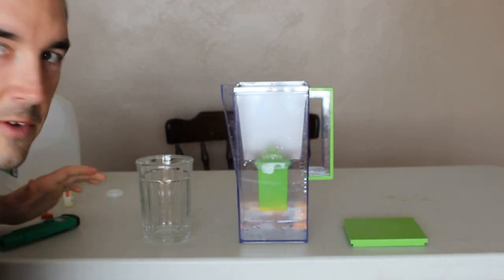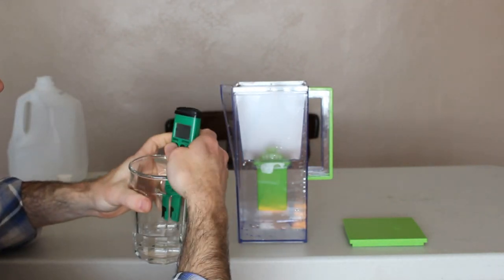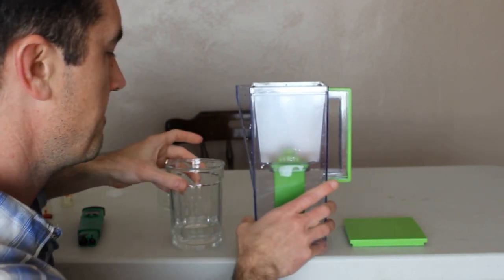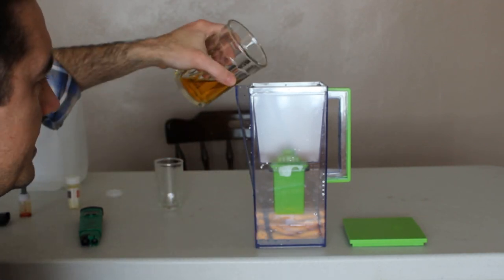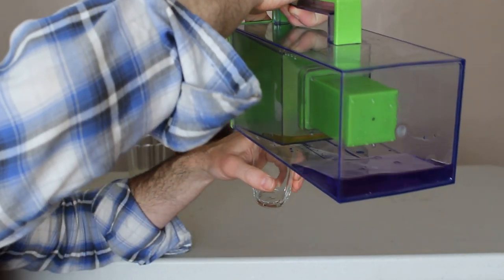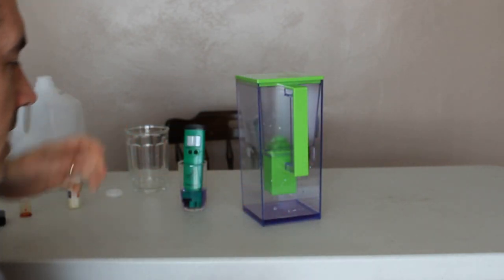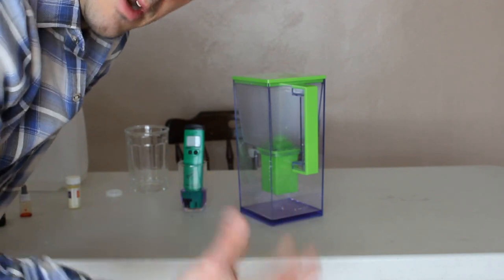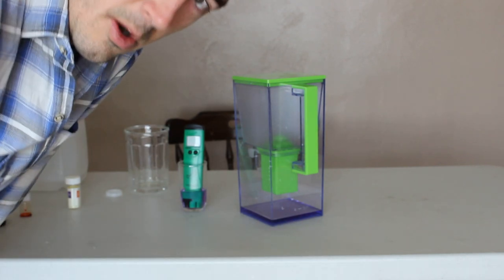Vitev - Alkaline Sports Pitcher Part 2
Watch acidic water turn alkaline and see the capabilities possible with the natural alkaline process.